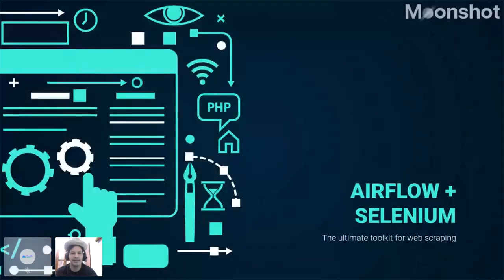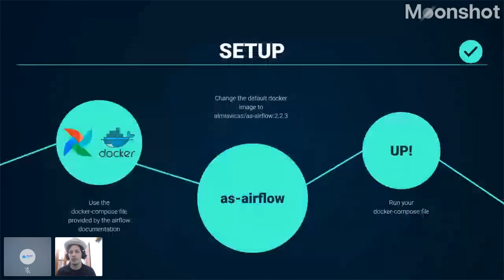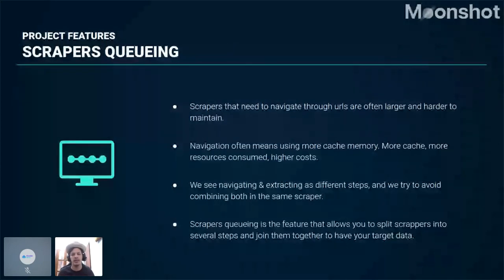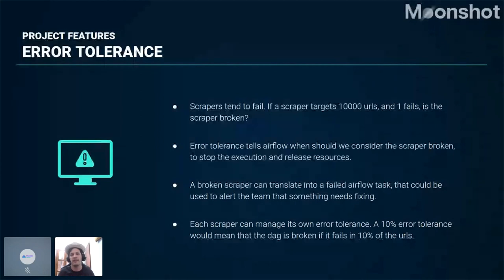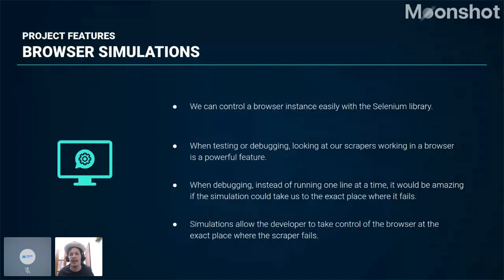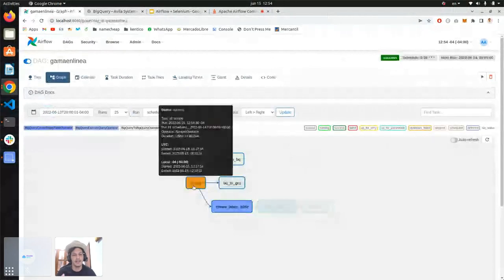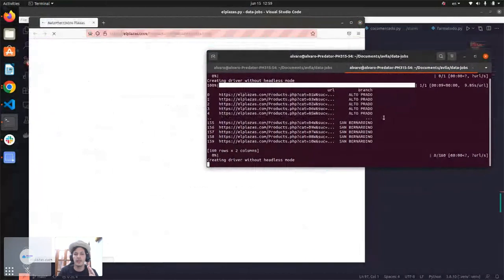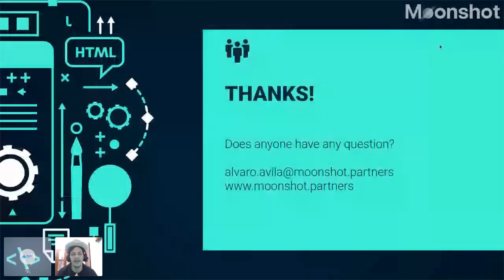Airflow June Meetup/Demo: Airflow + Selenium: the perfect toolkit for web scraping by Alvaro Avila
As-airflow is a docker image that lets you easily integrate Selenium scrapers into Airflow, allowing you to have all the features that airflow provides to orchestrate your tasks. We will see how to use some developed features such as scrapers queueing, error tolerance, error reporting, scrapers enrichment, browser simulations, browser resets, timeout settings, and more. I will prepare a presentation to explain these features and will demonstrate with real use cases, showing airflow dag runs, browser simulations, and scraper results stored in bigquery.